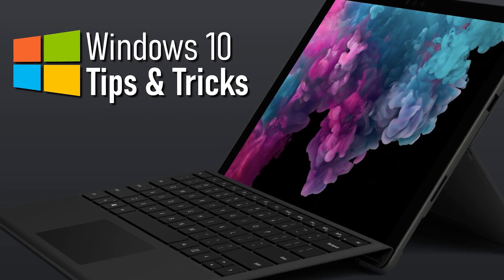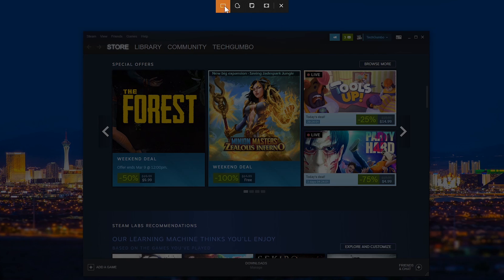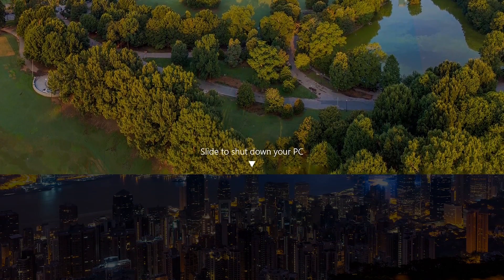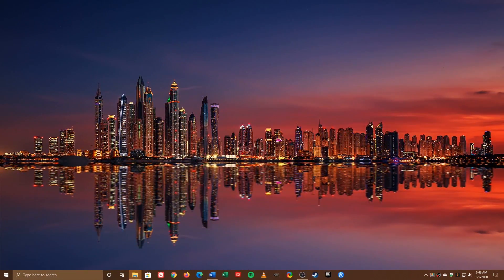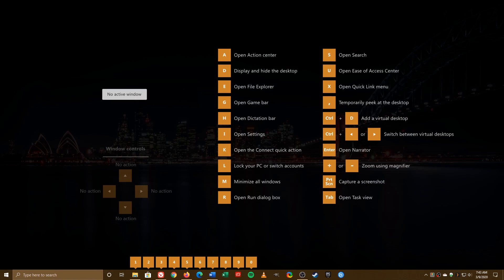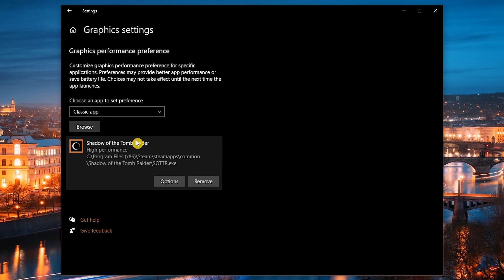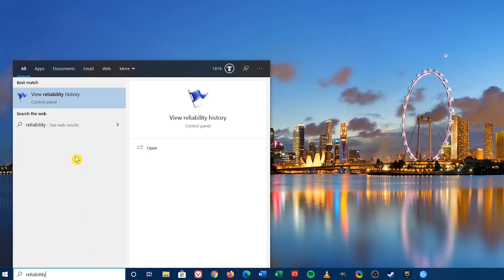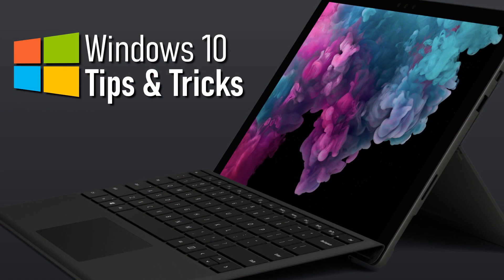Windows 10 Tips & Tricks You Should Be Using!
These are tips and tricks for Windows 10 for both beginners and power users… While Windows 10 may be the most convoluted operating system Microsoft has ever created, it does include many handy features that are quite useful. So, coming up, I will show you more than 30 tips, tricks and features that will help you get the most out of using Windows 10. Because there are many of you watching this that have recently upgraded, this video will include a mix of the newer features with some of the older classics that are still available for use with Windows 10.

Slide to Shutdown
%windir%\System32\SlideToShutDown.exe
PowerToys (Download)
God Mode
GodMode.{ED7BA470-8E54-465E-825C-99712043E01C}

0:00 Intro
0:30 Shake
1:15 Old-School Start Menu
1:41 Calendar Event (Taskbar)
2:15 Take a Screenshot
2:50 Background Apps
3:30 Reduce Distractions
4:06 Manage Notifications
4:32 Slide to Shutdown
5:06 Dictation
5:30 Emoji Menu
5:43 Cloud Clipboard
6:09 Nearby Sharing
6:33 Dark or Light Mode
7:05 Blue Light Filter
7:25 Open Pinned Programs
7:53 Pause Updates
8:31 Calculator
8:59 Calculate Time Difference
9:54 Windows Key Shortcuts (PowerToys)
10:26 Improved Game Bar
11:01 Ransomware Protection
11:51 Graphics Performance
12:40 Automate Deleting Files
13:30 Change Cursor Size & Color
13:56 Change Audio Output
14:21 File Explorer View
14:52 View Reliability History
15:30 Jump Lists
15:44 Enable/Disable Startup Programs
16:22 Command Prompt Copy & Paste
16:57 Enable God Mode